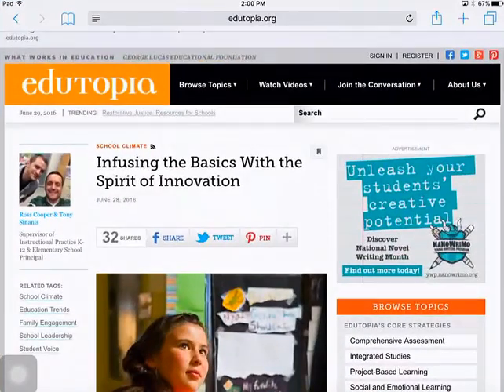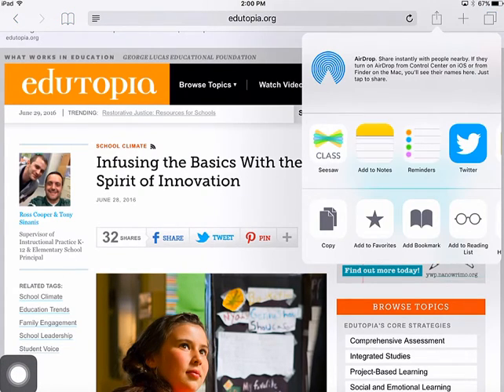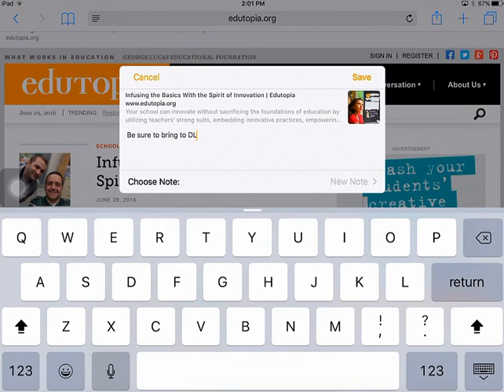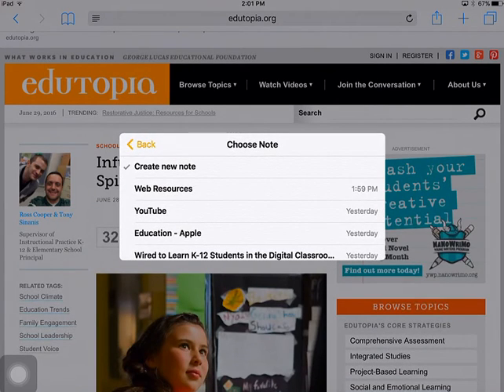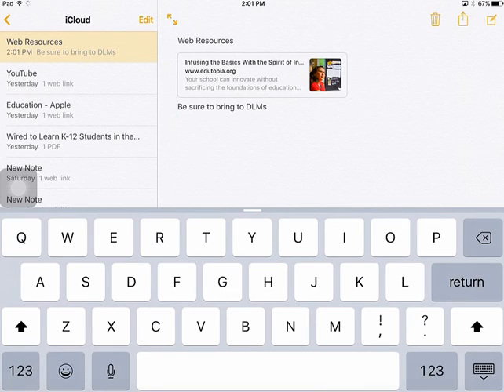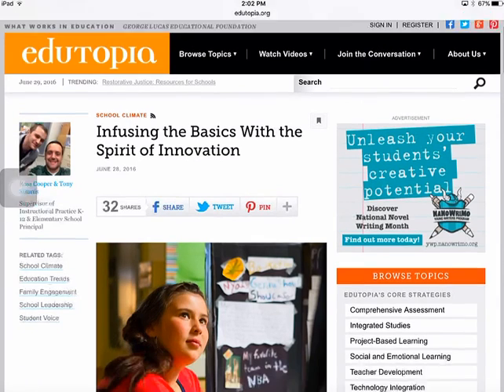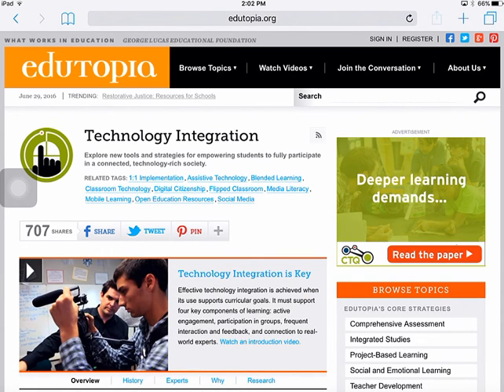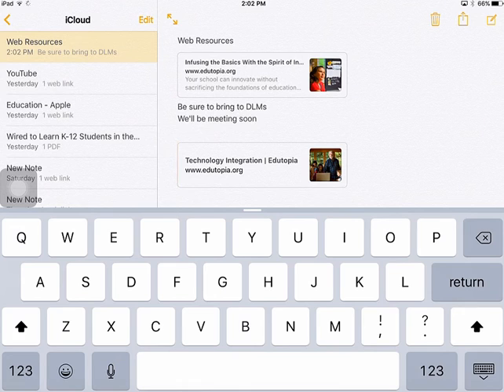Add to Notes on iPad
What if you find the perfect website as part of your research?  You can save that site directly to Notes and keep track of your thoughts in one place.